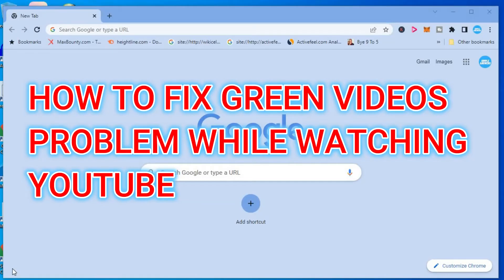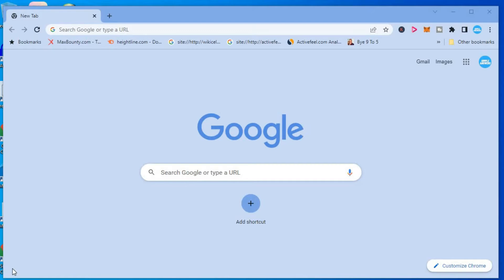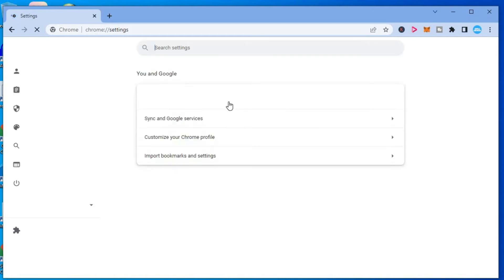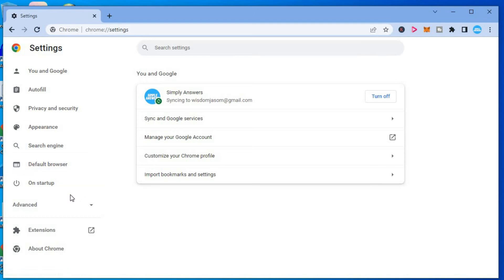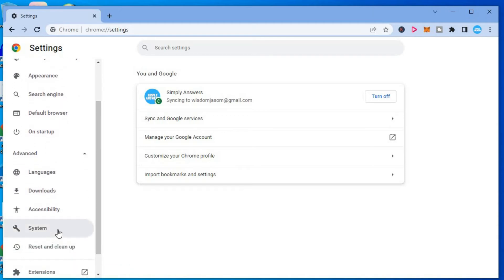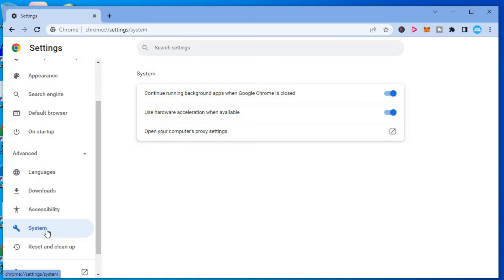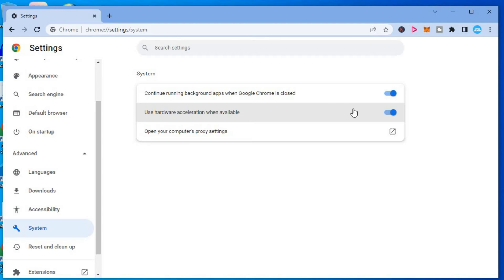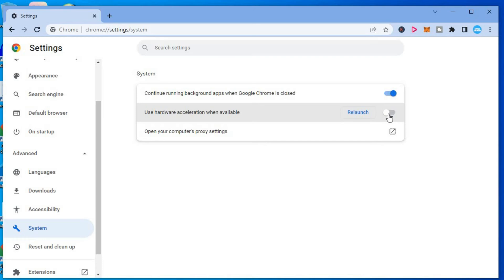How to Fix Google Chrome Green Screen on YouTube Videos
How to Fix Google Chrome Green Screen on YouTube Videos,HOW TO FIX GREEN VIDEO PROBLEM ON YOUTUBE WITH CHROME